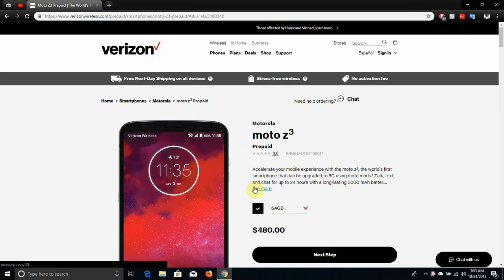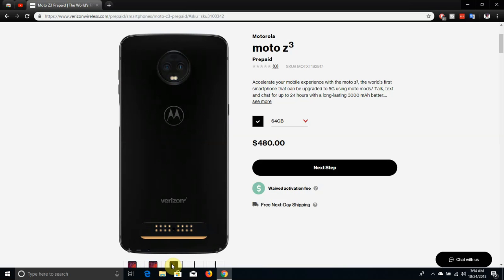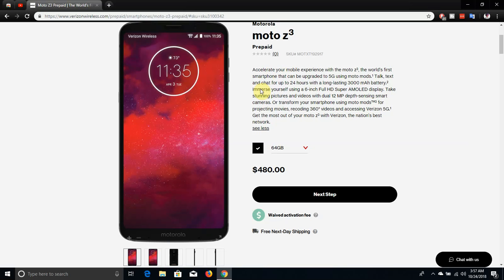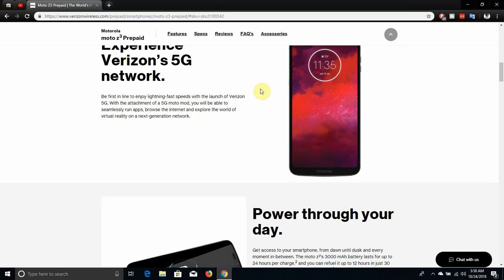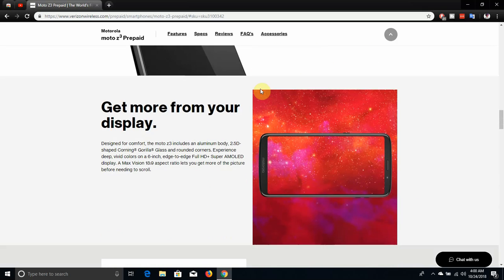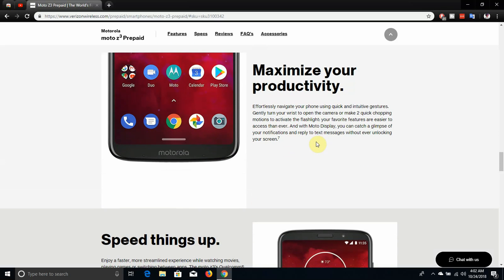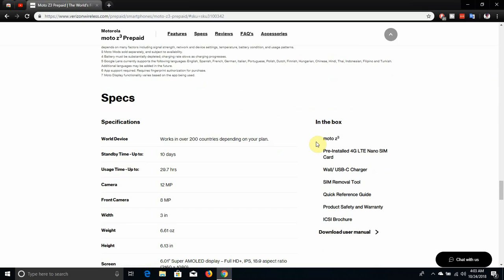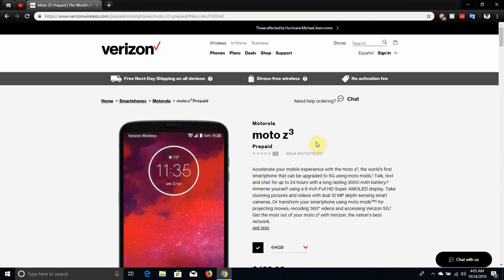Motorola moto z3 | Verizon Prepaid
Motorola moto z3:

Price: $480